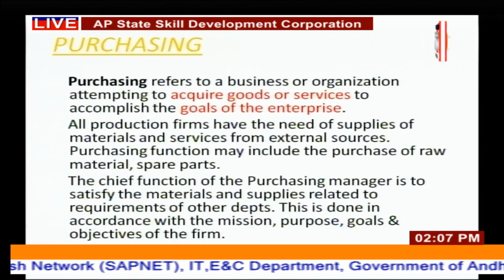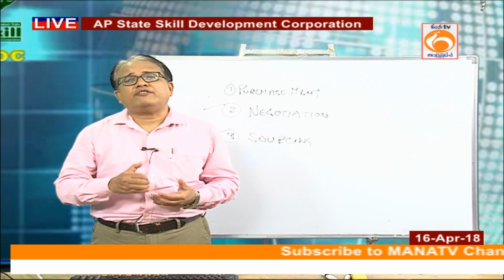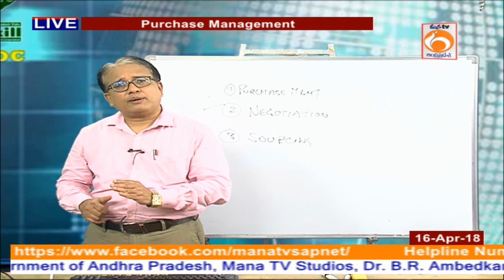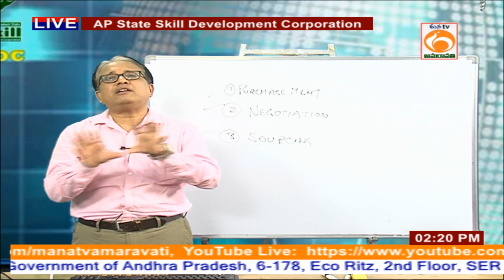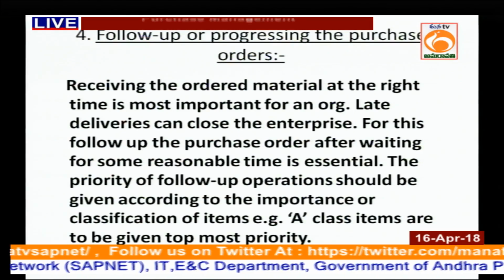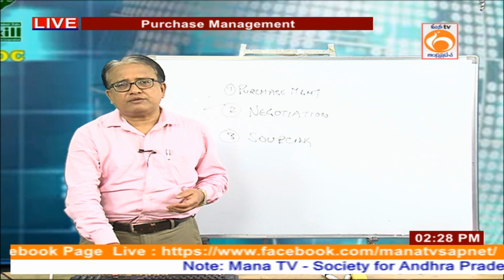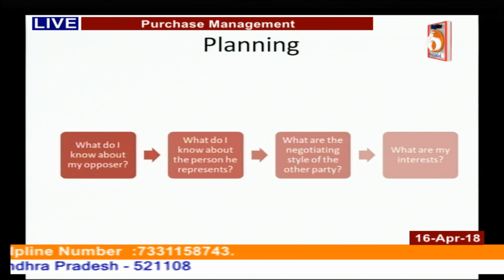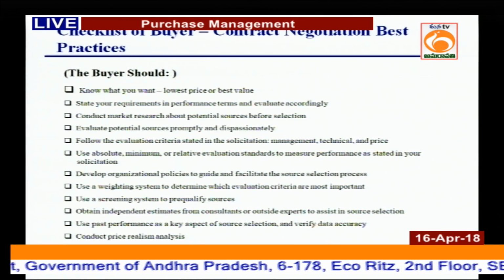Purchasing Management | APSSDC | Mana TV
User Department Name:  Andhra Pradesh State Skill Development Corporation (APSSDC)
Topic Name  :Purchasing Management
Presenters Name & Designation :  Mr. Debasish Mukherjee , Trainer (APSSDC)